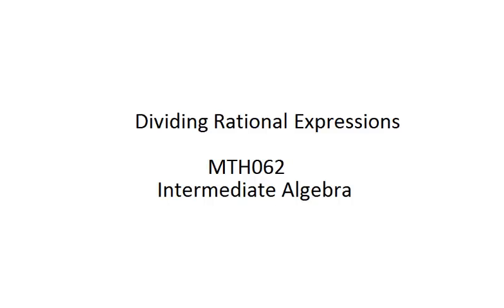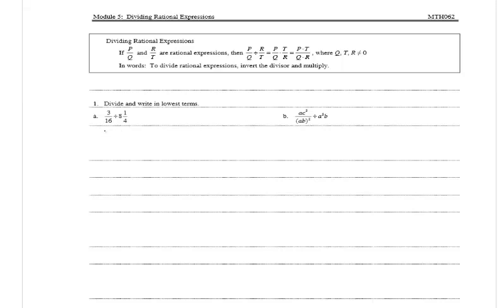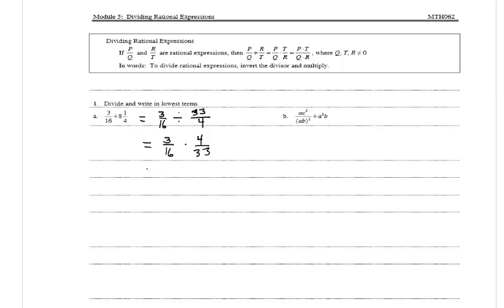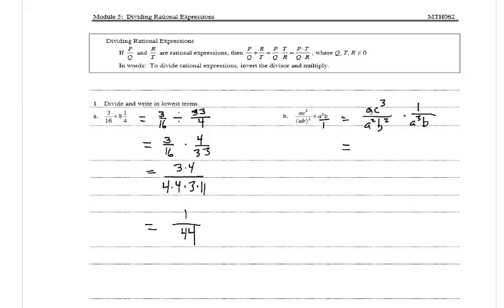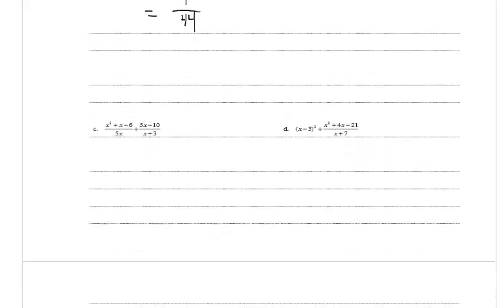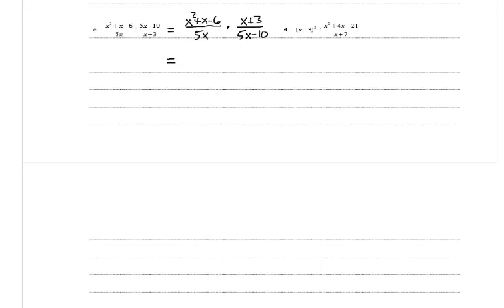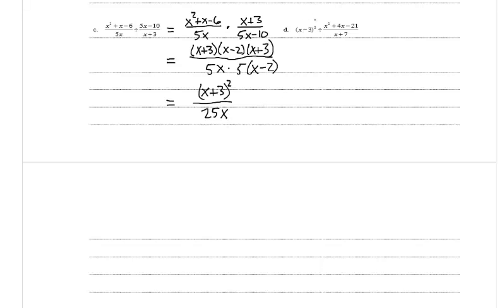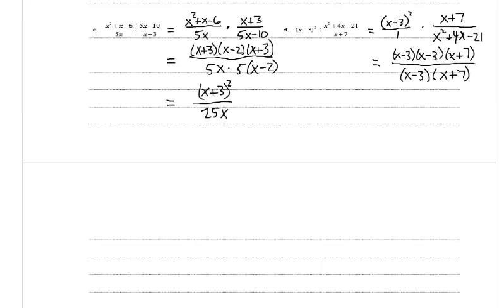Dividing Rational Expressions Module 5 MTH 062